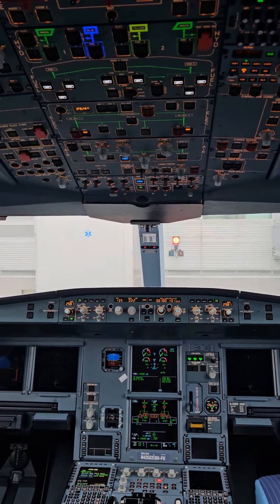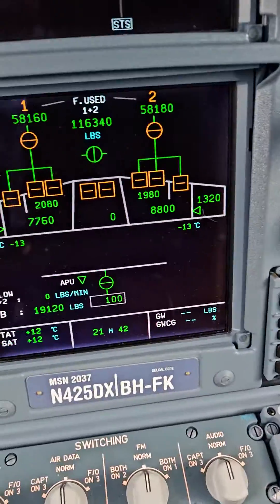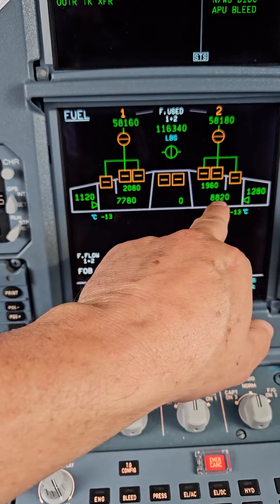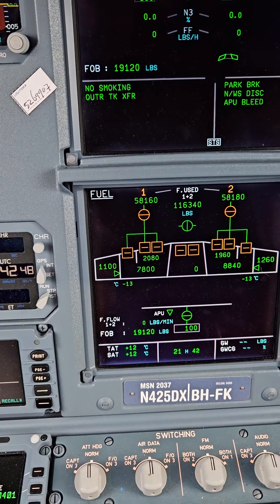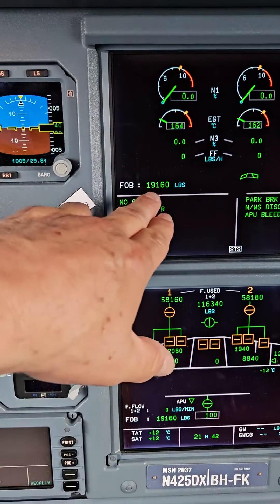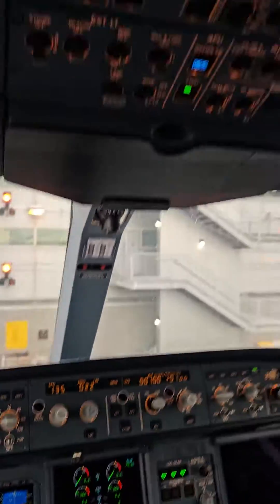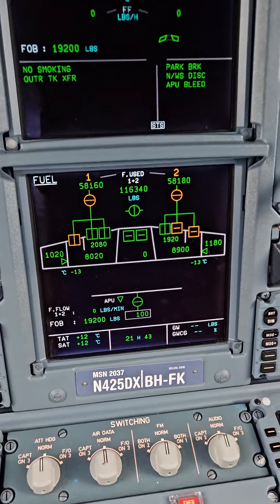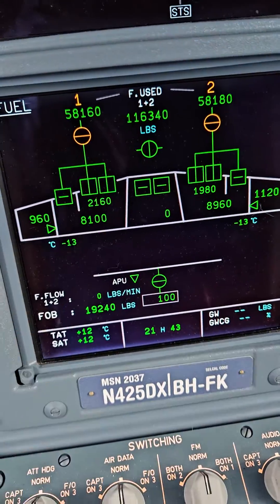Airbus A330 Fuel Tank System